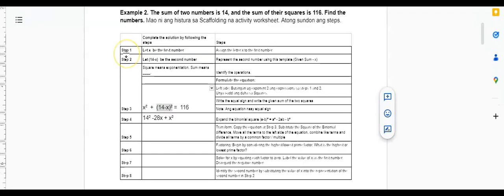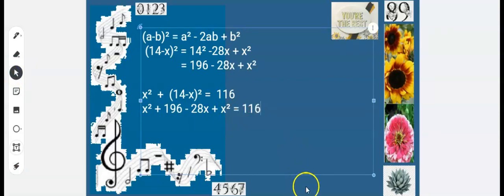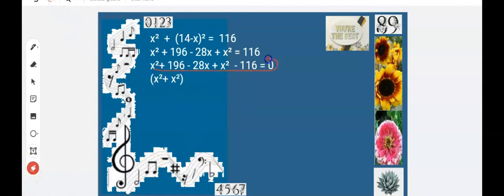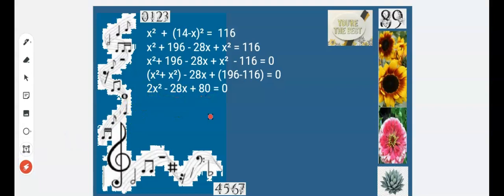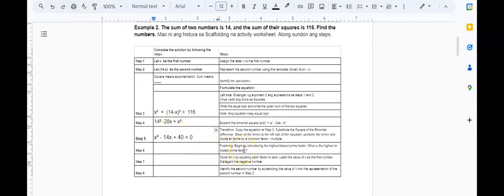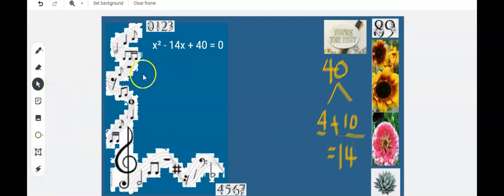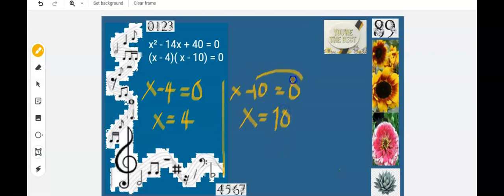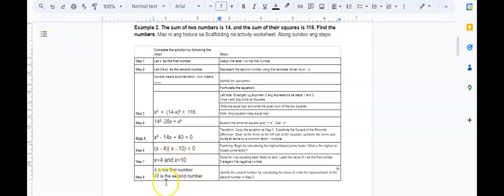Integer Problem PART TWO Scaffolding Activity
Scaffolding Technique